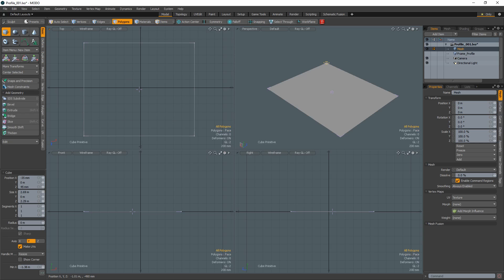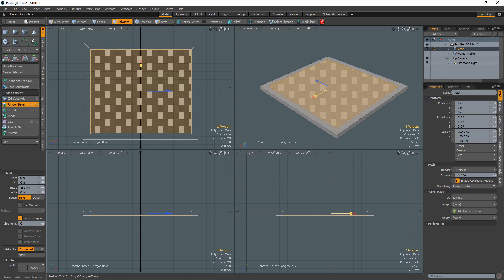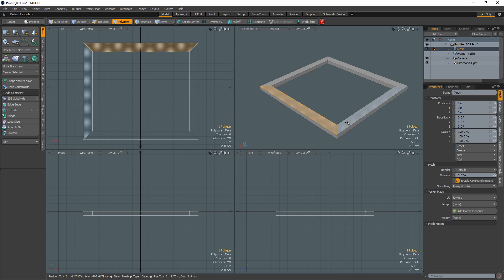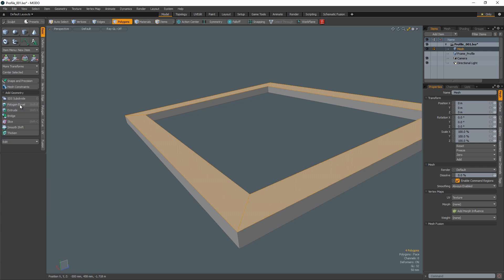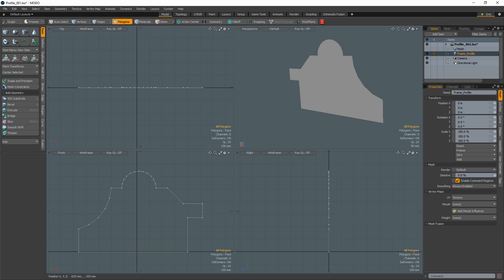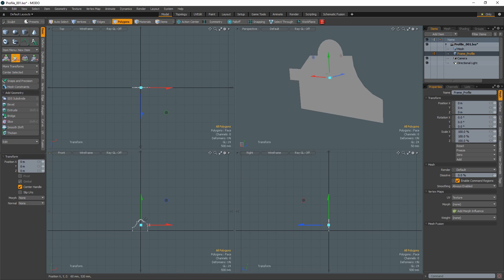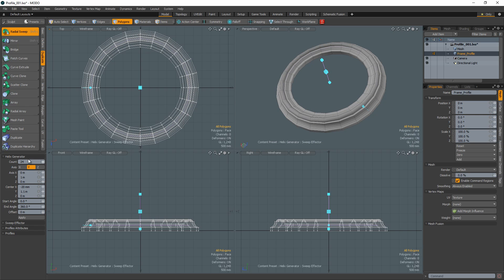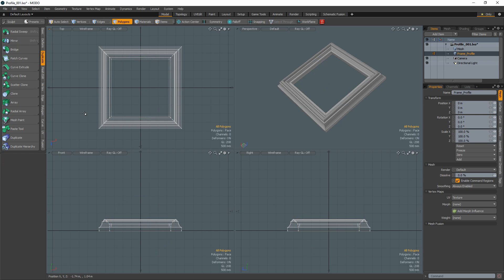MODO | Modeling a Picture Frame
Quick MODO modeling tip for modeling picture frames.